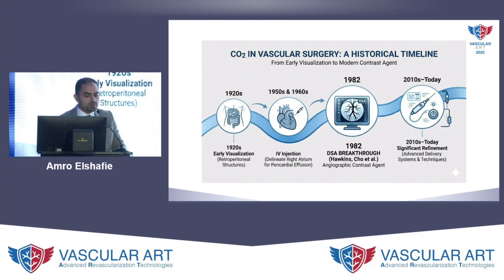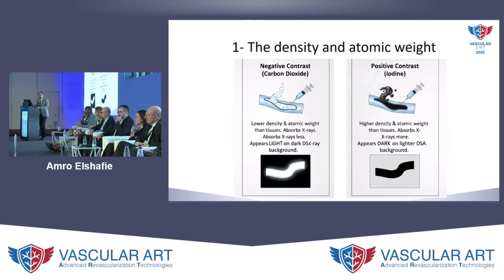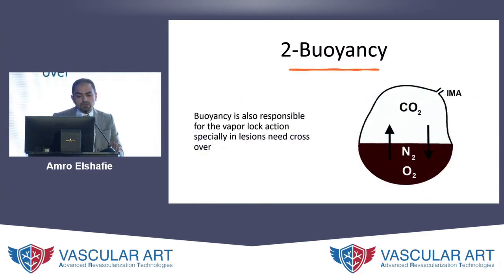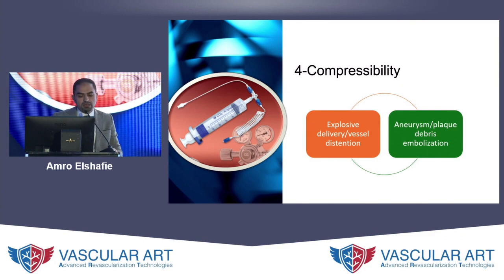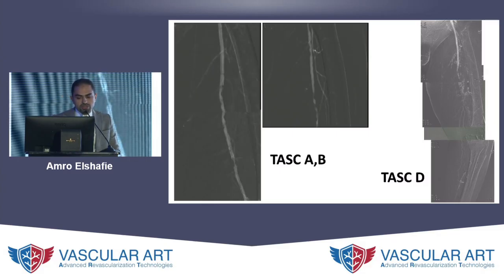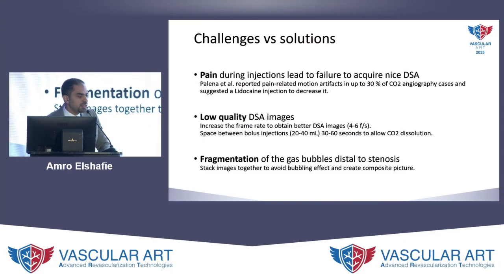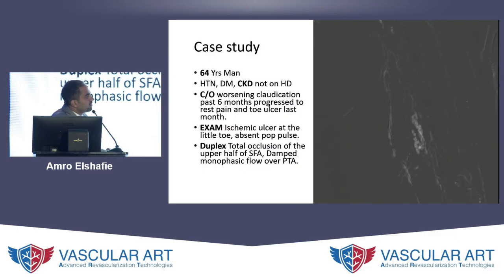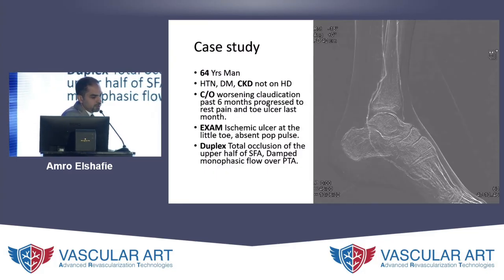SFA CO₂ Angioplasty Smart Imaging or Just a Niche Tool Amro Elshafie